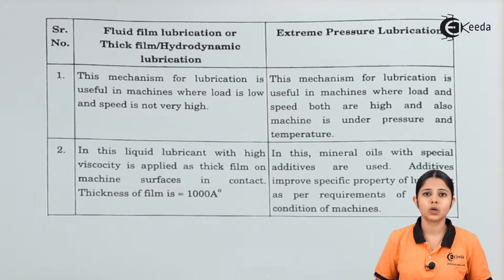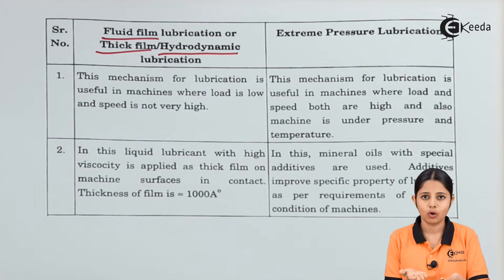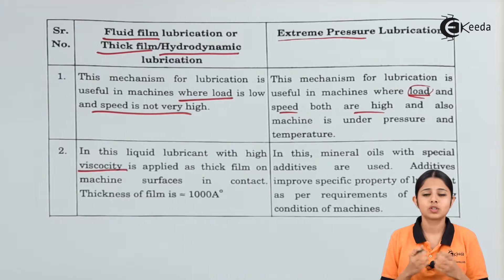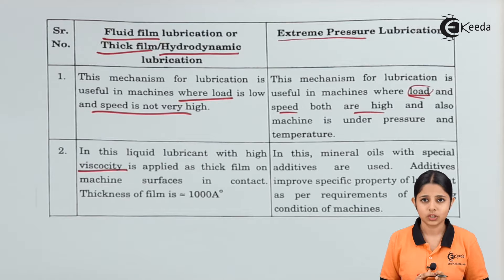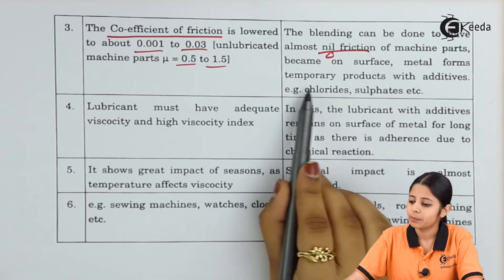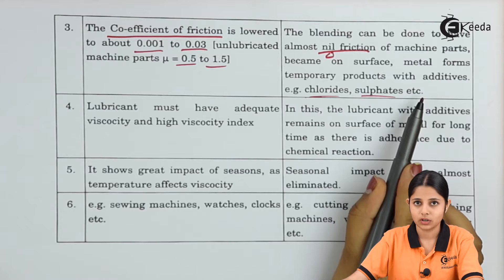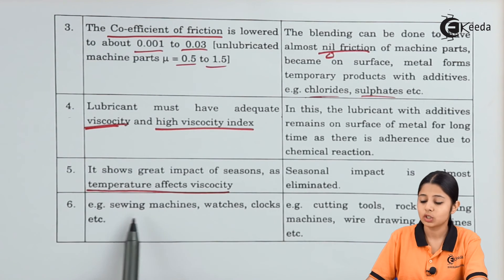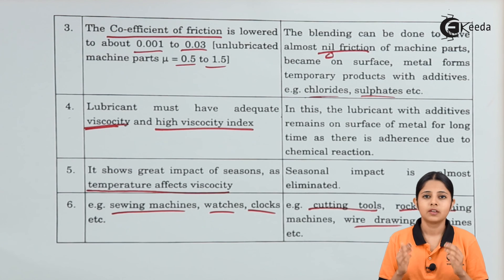Fluid Flim Mechanism - Water - Engineering Chemistry 1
Video Name -  Fluid Flim Mechanism

Chapter - Water

Happy Learning